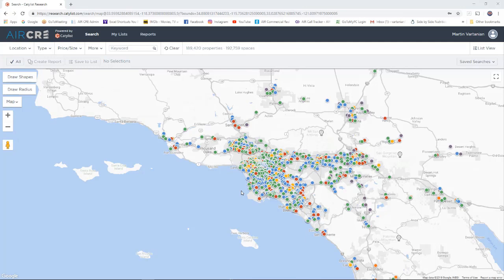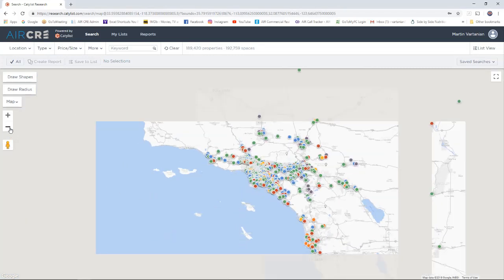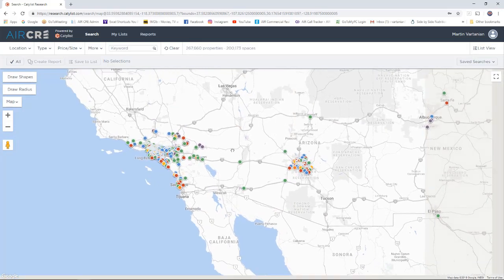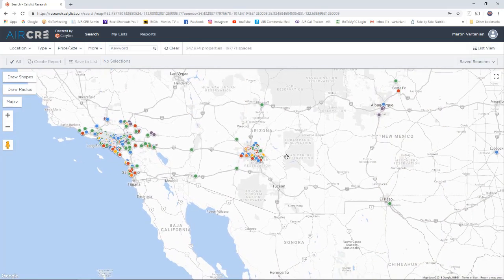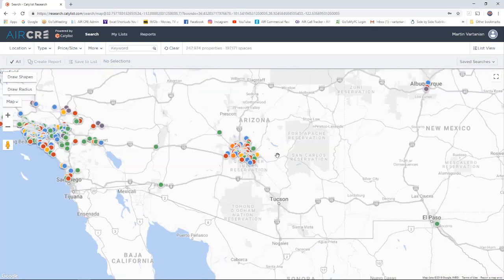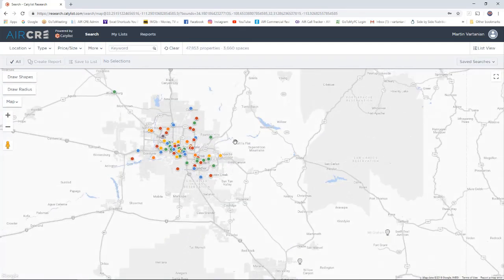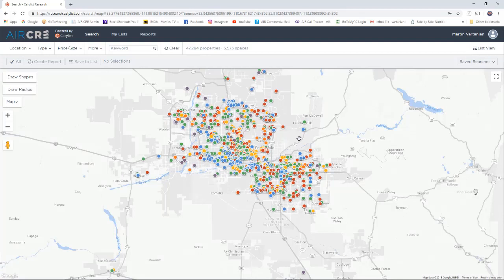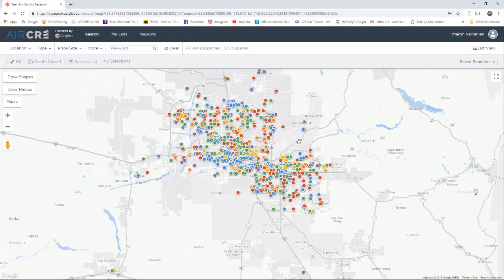Out Of market Data